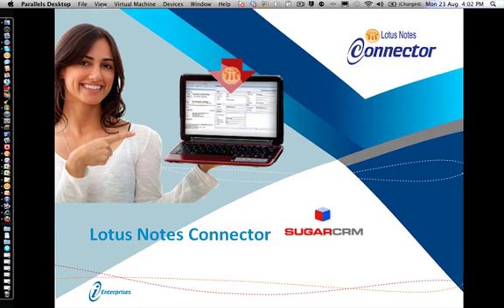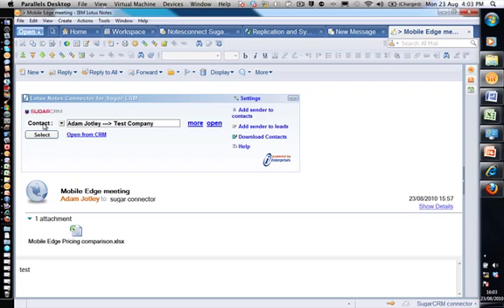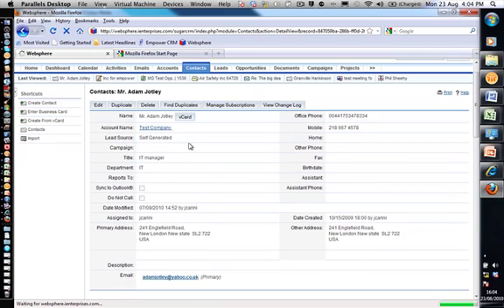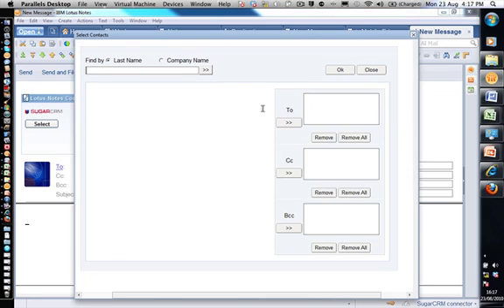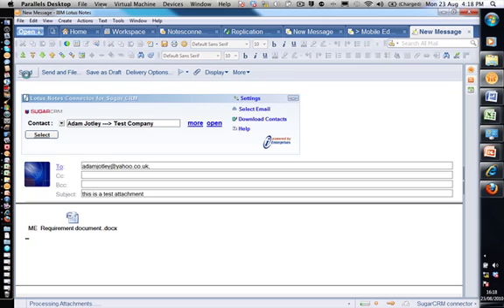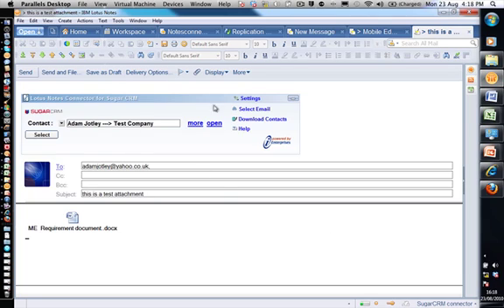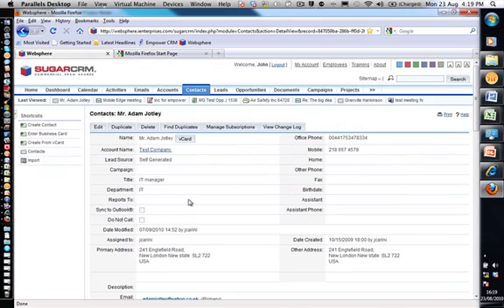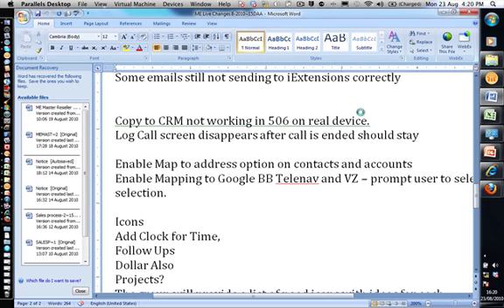Lotus Notes Connector for Sugar CRM attachments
The Lotus Notes Connector for Sugar CRM handles attachments, sent to and from users, with ease.